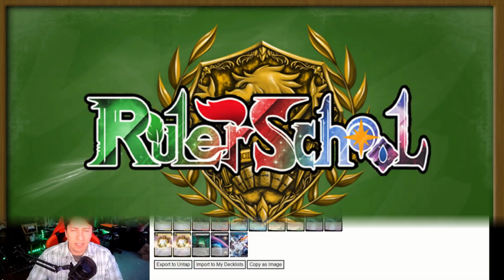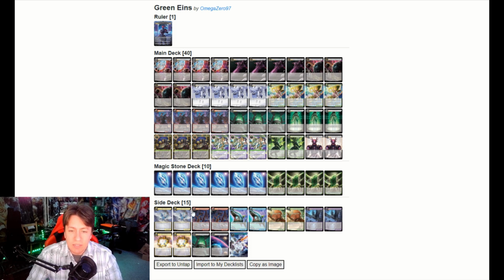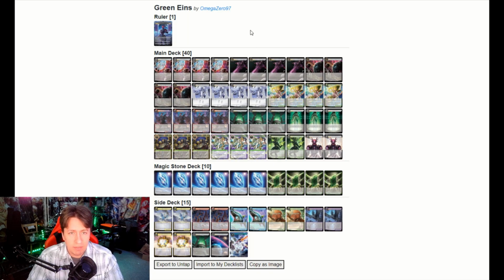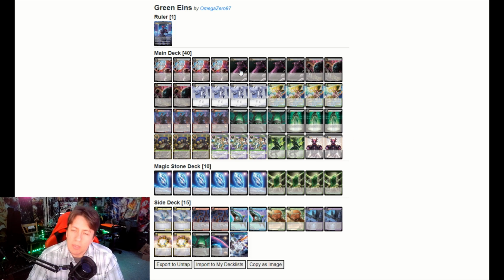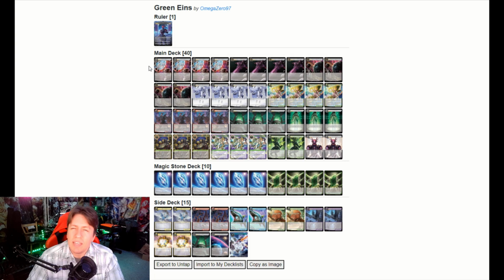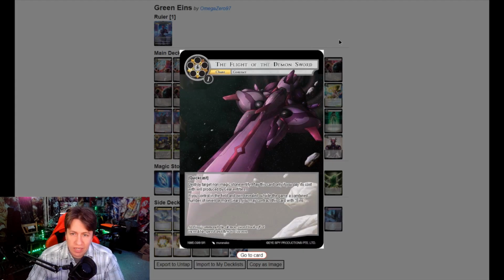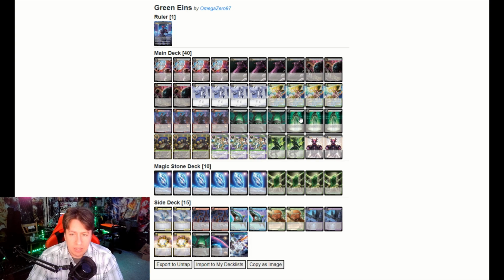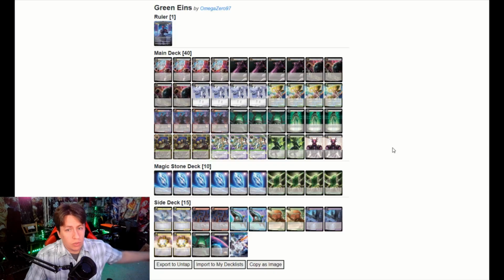No, MY MECH IS BETTER! Eins Control Deck Profile : Force of Will (TCG)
Hey there Rulers! Today we have David Kuras' Eins Control Profile! Check out this second take on Eins and let us know how you have been playing it!

Odyssey Games provides preorders for upcoming Force of Will and other TCG sets, and they are the amazing sponsor of our wonderful channel!